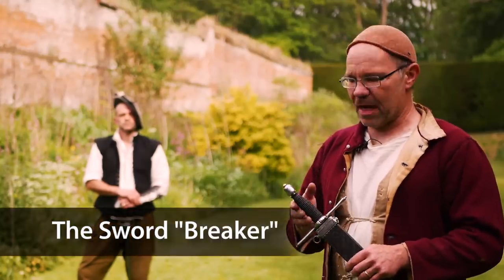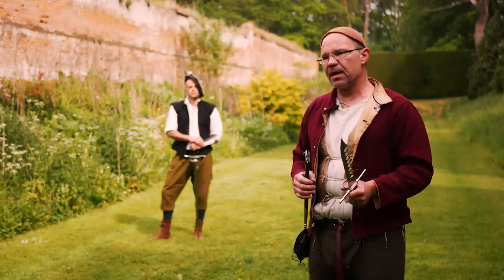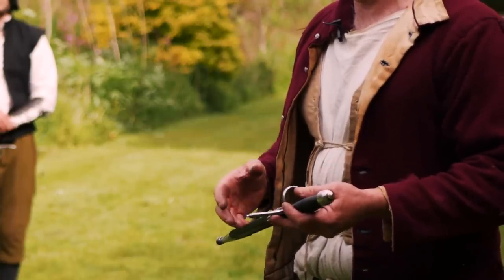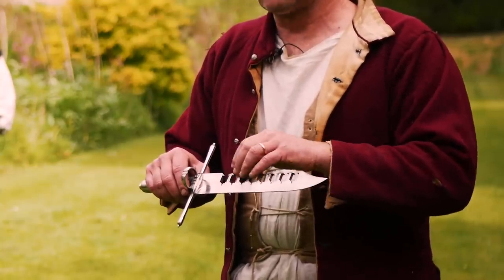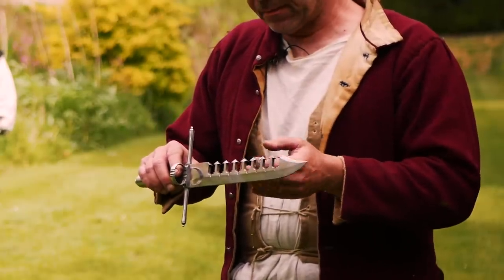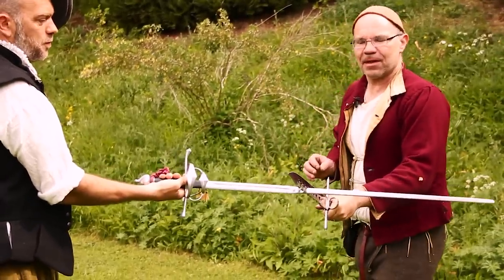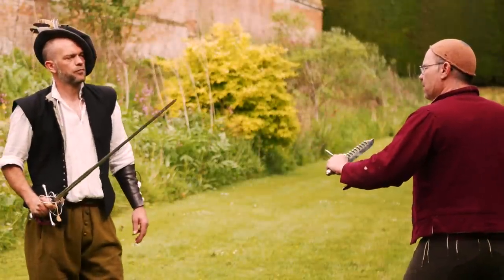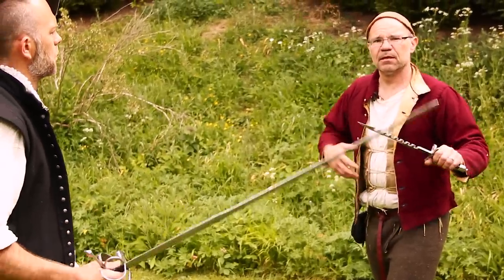Sword "Breaker" or Sword "Catcher"?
Tod's reproduction of a Renaissance Sword "Breaker" or is it a 'sword catcher'?

Most likely named by the Victorians, these unusual looking daggers were actually used to catch and control an opponent's rapier blade and so Sword "Catcher" would probably be a more accurate name.

If you are interested in custom historical weapons have a look

Shot on location at Kentwell Hall, Suffolk, UK. The most extraordinary place and the reason I started making historical replicas. Thank You.